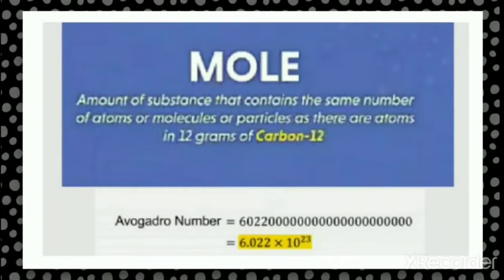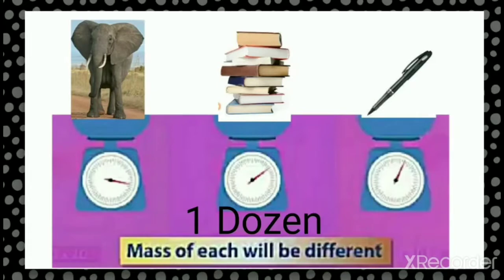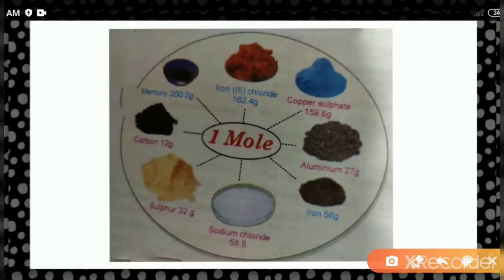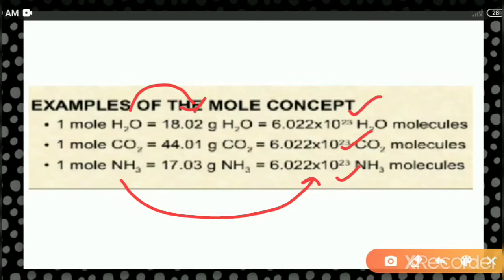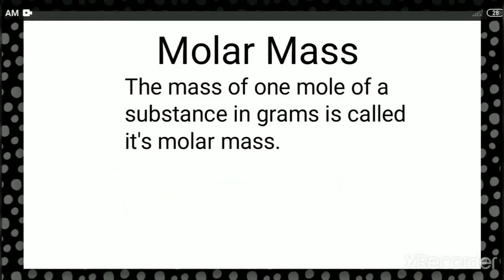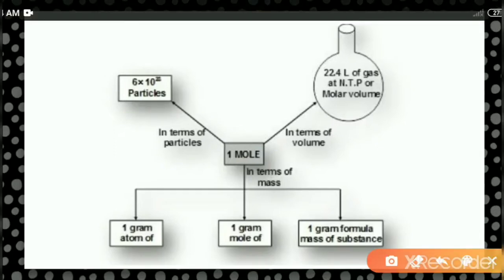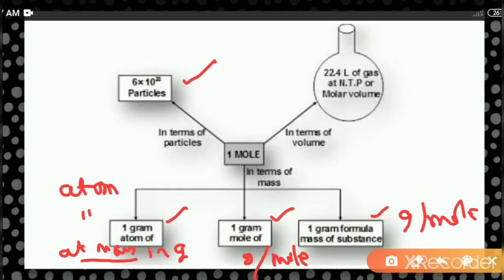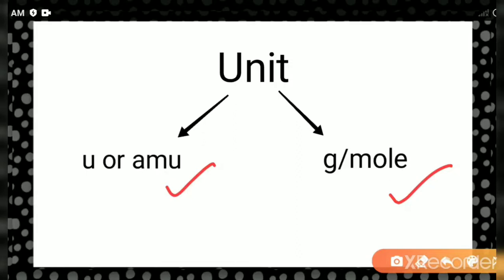Molar Mass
Some Basic Concepts of Chemistry, 11std, CBSE